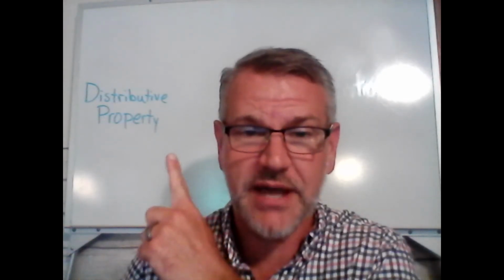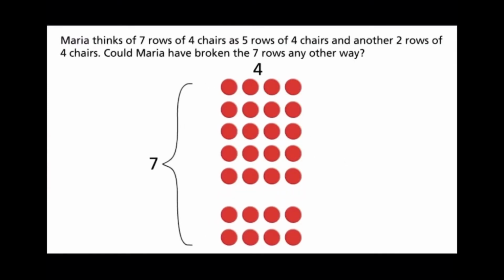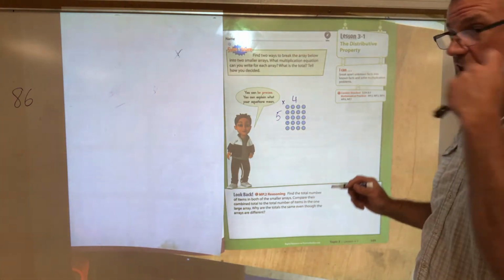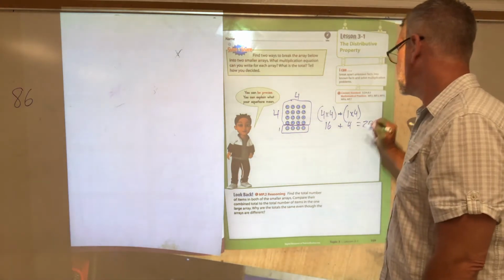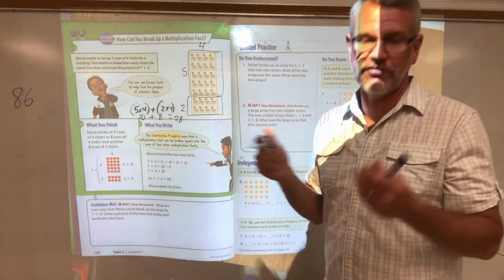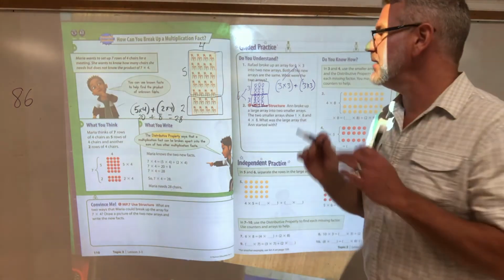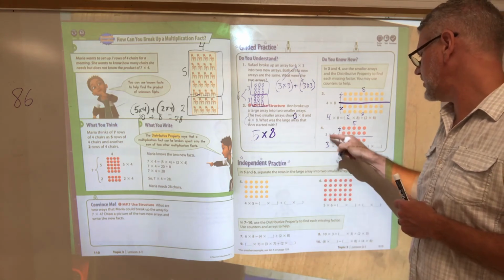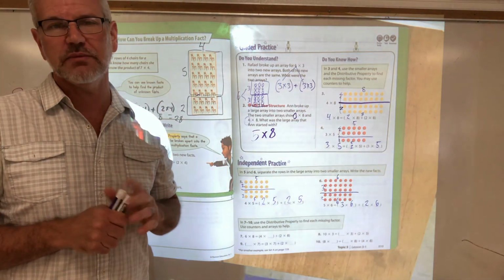Lesson 3 1